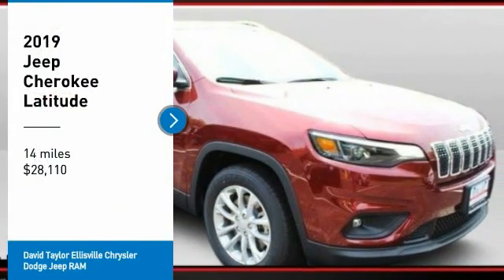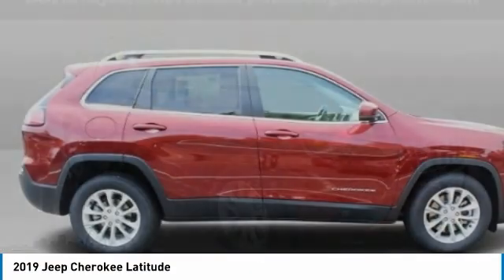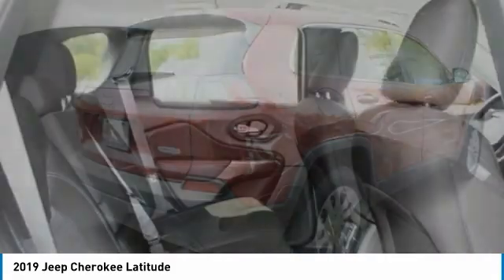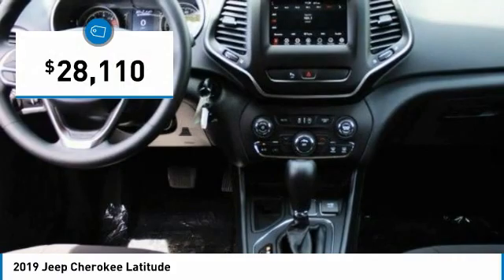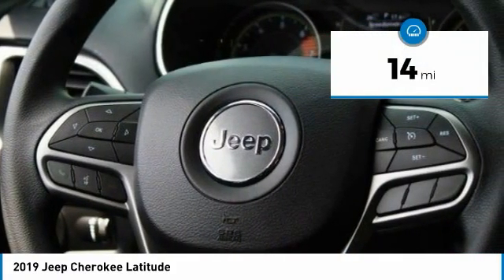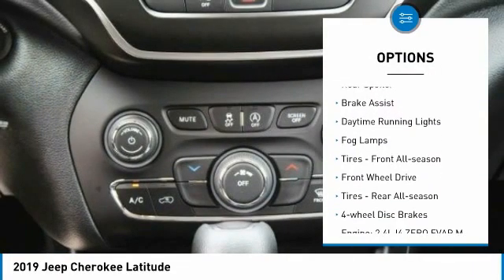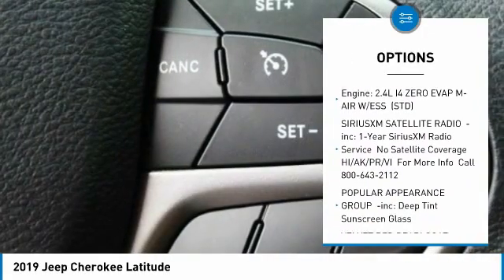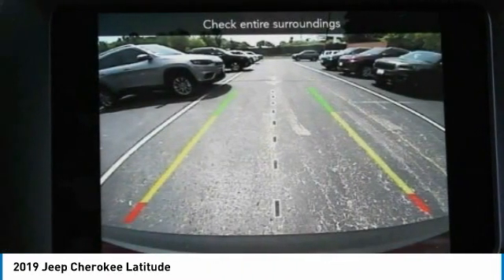EJ92058 2019 Jeep Cherokee David Taylor Ellisville EJ92058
EJ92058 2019 Jeep Cherokee David Taylor Ellisville
2019 JEEP CHEROKEE Ellisville, MO
Stock# EJ92058

David Taylor Ellisville Chrysler Dodge Jeep RAM
15502 Manchester Rd

Looking for the right car? Today could be your lucky day. With 14 miles, this Velvet Red Pearlcoat, 2019 Jeep Cherokee equipped with Automatic transmission could be yours. Request more information and set up a test drive right away.